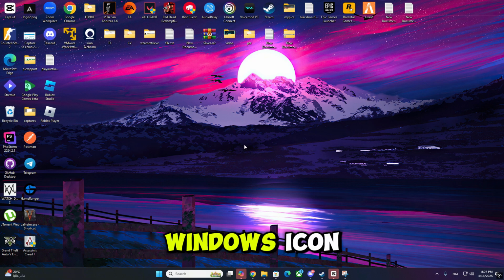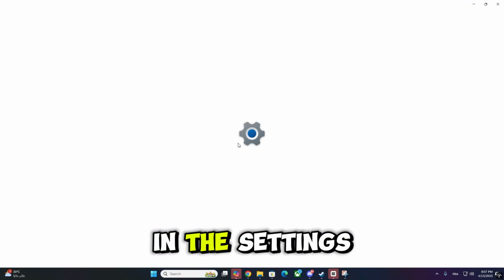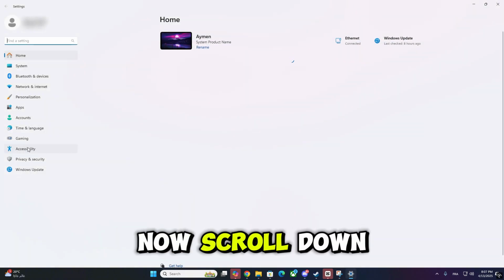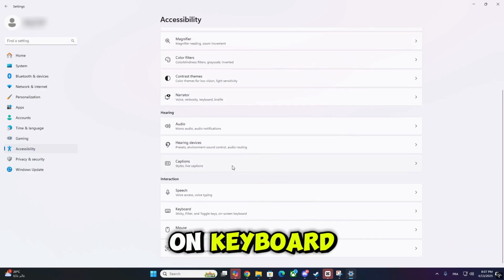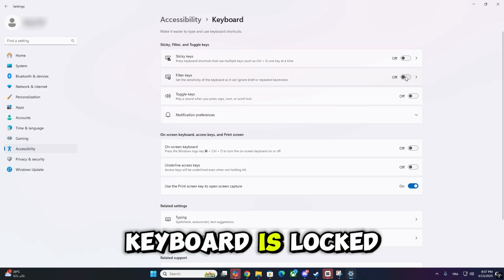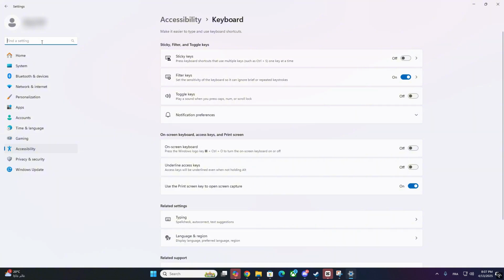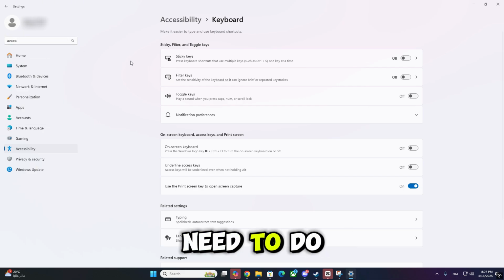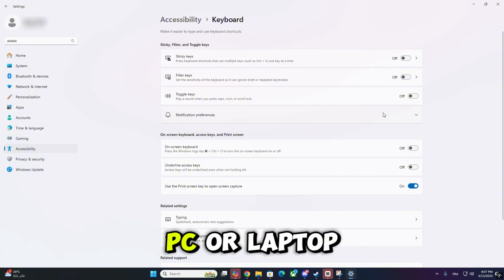How To Lock & Unlock Keyboard On Laptop or PC - Full Guide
Hey Guys! In Today's Video I'll Be Showing How To Lock & Unlock Keyboard On Laptop or PC - Full Guide easy guide step by step   If You Enjoyed The Video Make Sure To Check Out My Other Videos!